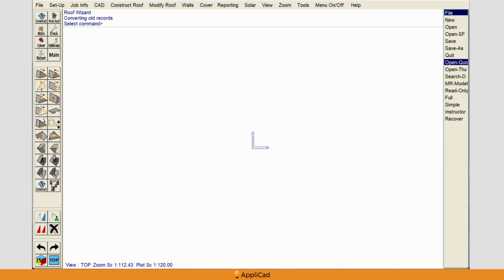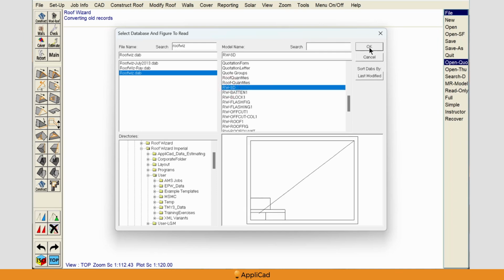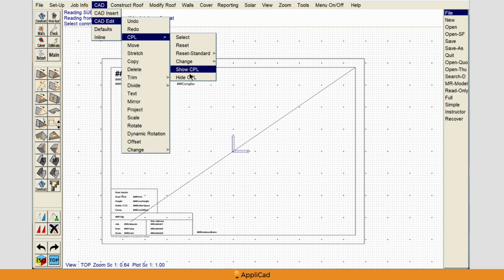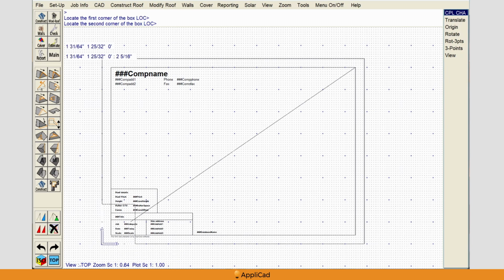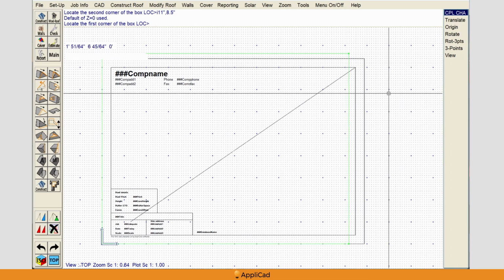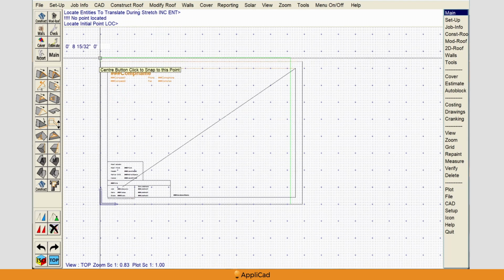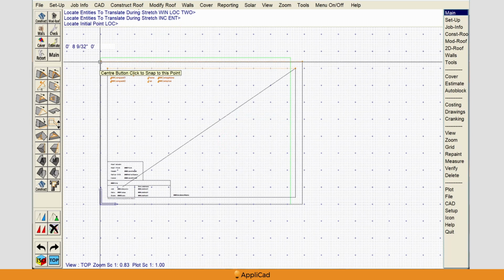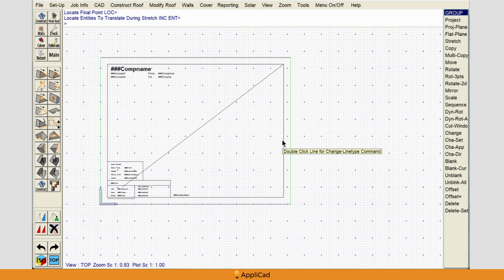How to Resize CAD Templates for Your Printer – AppliCad Roof Wizard Feature Friday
Welcome back to Feature Friday!

In today’s episode, we’re addressing a common support question regarding resizing standard CAD templates for different printer formats in the Roof Wizard software. Whether you're printing from Foolscap to letter size, A3 to A4, or vice versa, this tutorial will guide you through the process of adjusting your templates to fit your specific printer.

Here's what you'll learn:

✅  How to resize your CAD templates from one sheet size to another using the Roof Wizard software’s CPL (construction plane) icon for easier template alignment
✅ Step-by-step instructions on creating a rectangle to represent your desired sheet size (e.g., 8.5 x 11 inches)
✅ Using  the mod roof stretch group function to adjust your template content for the new sheet size
✅ How to ensure your reports fit correctly without getting chopped off when printed